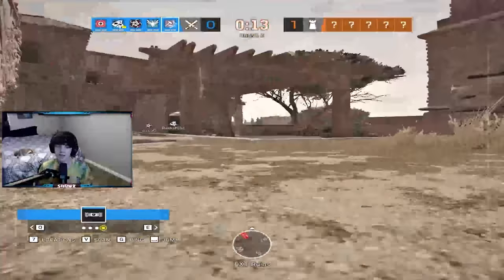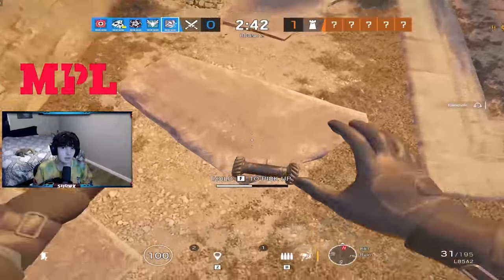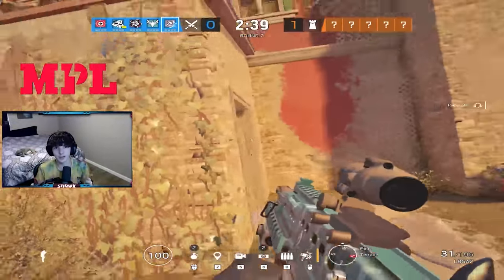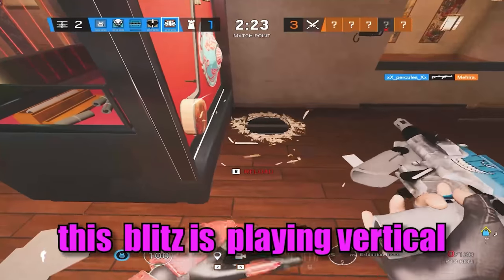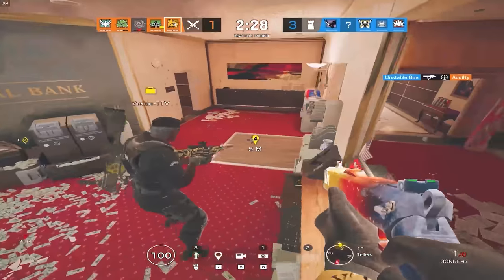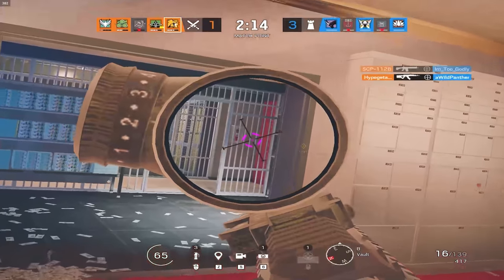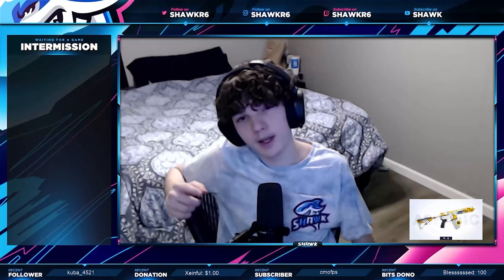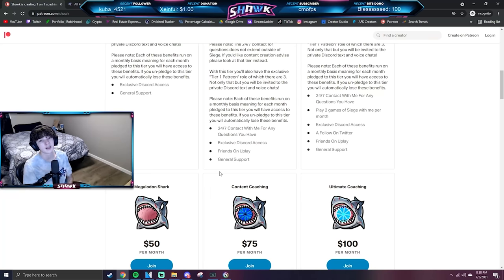Ubisoft broke Sledge...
Play from our best collection of 10+ games like Solitaire, Bingo, Fruit Chop and Bowling

18 + only; T&C apply.

Ubisoft broke Sledge now... 🥴

Sens: V:13 H:13 | 1x:34 | 1.5x:58 | 2x:59 | 2.5x:60 | 3x:61 | 4x:61 | 5x:63 | 12x:96 | 400 DPI Default multiplier

Intro (0:00)
MPL AD (1:22)
Gameplay (2:07)
Outro (7:15)